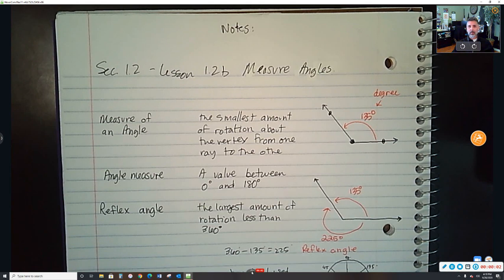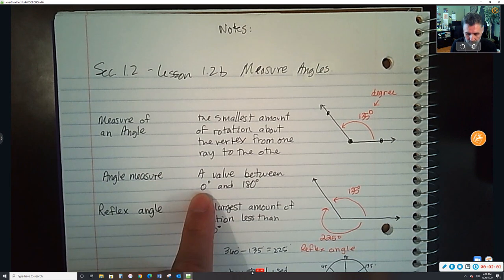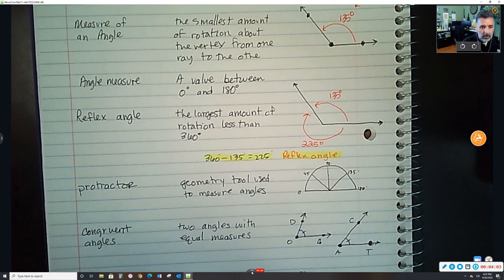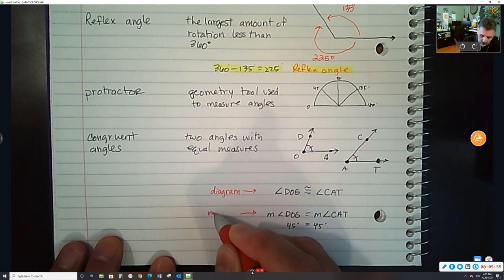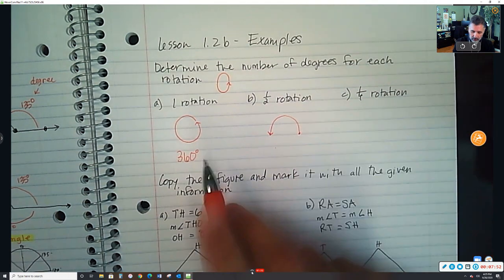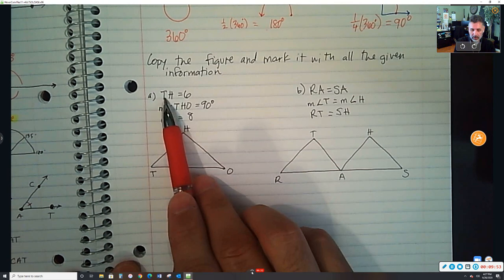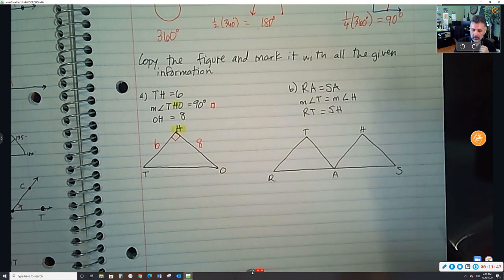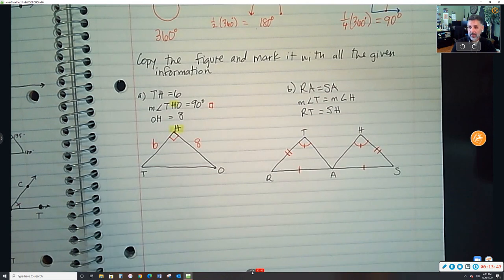NOTES: Lesson 1.2b - Measure Angles